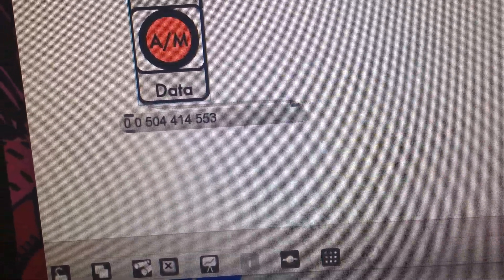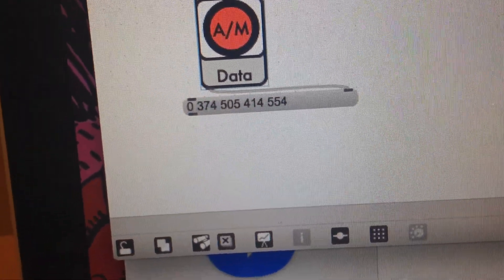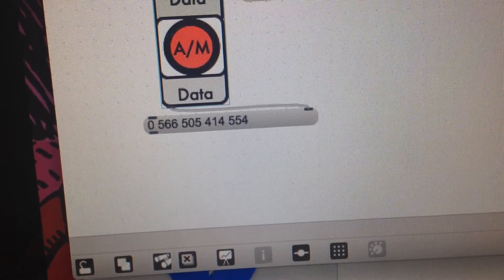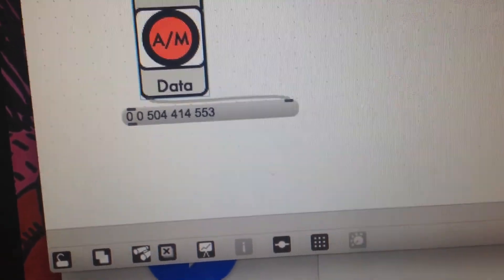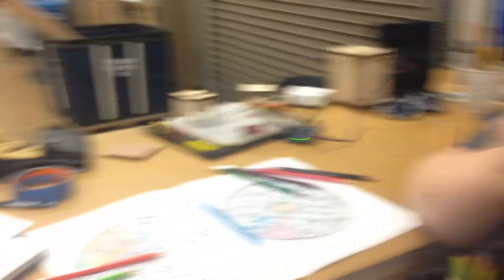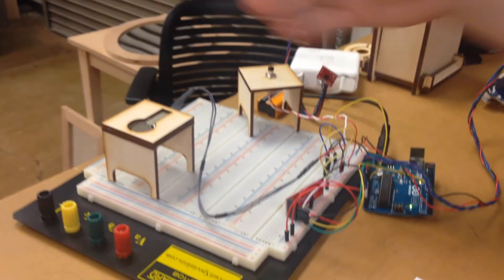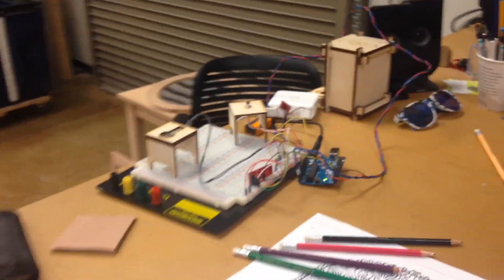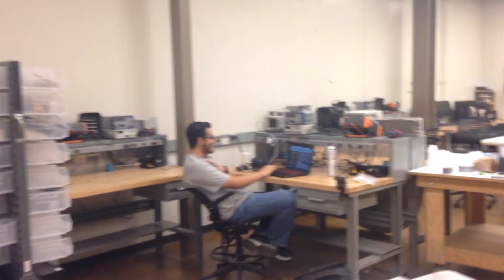Prototype for Bluetooth Accel, buttons